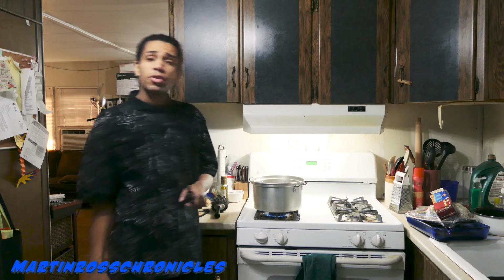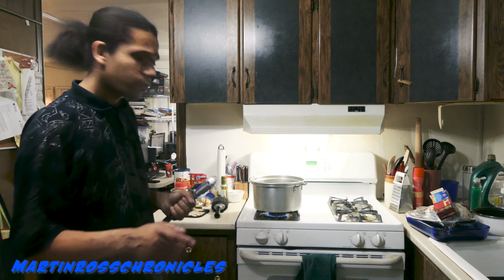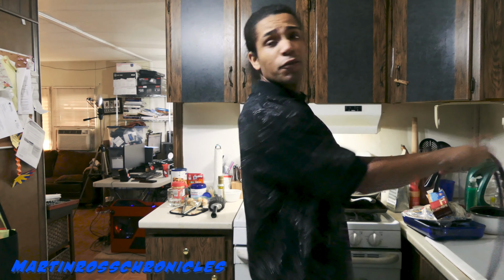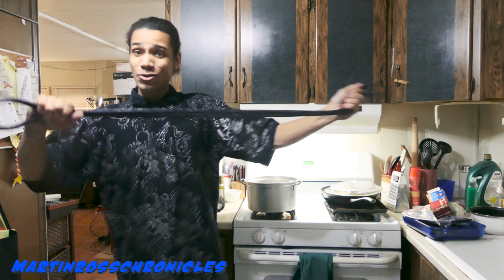Talkbox Basics Chapter 2: The Tube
A talk box or talkbox is an effects unit that allows musicians to modify the sound of a musical instrument by shaping the frequency content of the sound and to apply speech sounds (in the same way as singing) onto the sounds of the instrument. Typically, a talk box directs sound from the instrument into the musician's mouth by means of plastic tube adjacent to their vocal microphone. The musician controls the modification of the instrument's sound by changing the shape of the mouth, "vocalizing" the instrument's output into a microphone.

What You Need:

Rocktron Banshee (Optional)
Quarter Inch Instrument Cable
New tube and nipple Located at local hardware stores
Tube size is 1/2 OD 3/8 ID
Mic 1

Albums